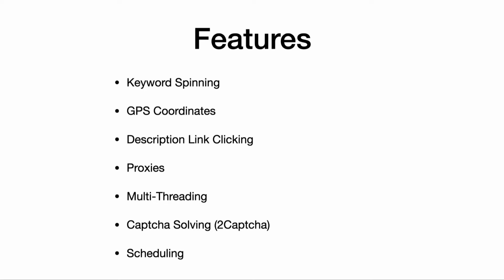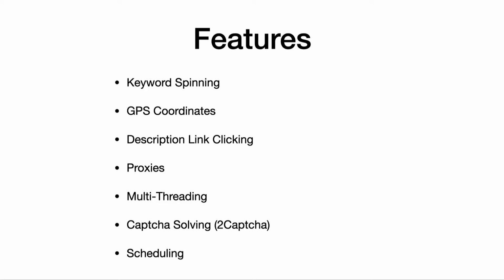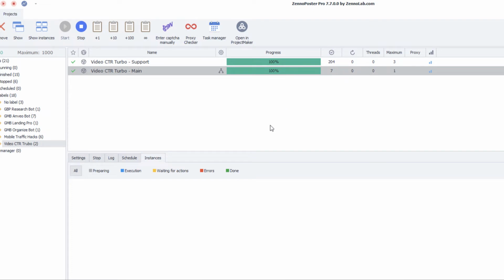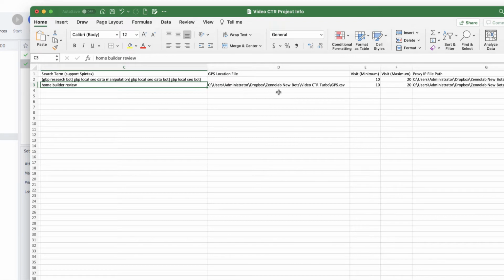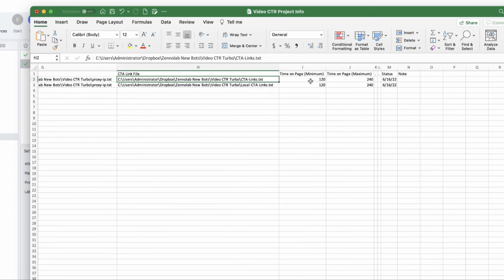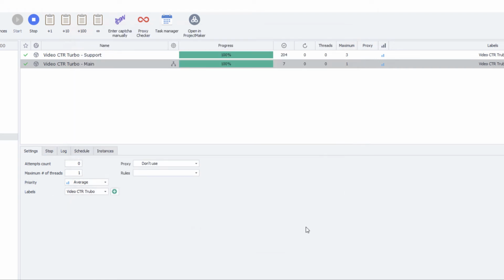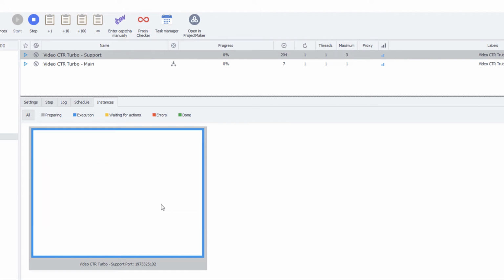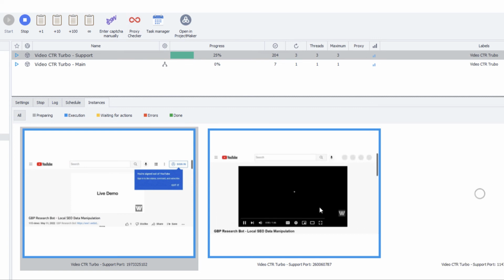Video CTR Turbo V2 - Improve YouTube Click-Through Rate & Video Rankings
YouTube Click-Through-Rate (CTR)

CTR is the number of clicks your listing receives divided by the number of times your listing is shown: clicks ÷ impressions = CTR. For example, if you had 10 clicks and 1000 impressions, then your CTR would be 10%.

A high CTR indicates that users find your listing helpful and relevant.

When someone searches for your keyword on YouTube, which result do they click on?

Your video… or someone else’s?

YouTube pays VERY close attention to this user behavior. The percentage of people that click on your result is known as the “click-through rate” (CTR). Obviously, the higher your CTR, the better.

In other words, you want YouTube searchers to click on your result.

And YouTube notices that many people are clicking on your result, thinking: “We need to rank this video higher up in the search results!”.

On the other hand, if people are skipping over your result, they’ll drop your rankings.

Video CTR Turbo is the best way to boost your CTR.

What is a good video CTR?
Generally, a good CTR is any percentage that beats your channel average. So if 5% of people click your content, you should set a goal to reach 6%, 7%, 8%, and beyond. Also, according to YouTube, 50% of channels have a 2-10% CTR. That's another benchmark you can use to track your progress.

What is the average CTR for video?
Video ads have an average click-through rate (CTR) of 1.84%, the highest click-through rate of all digital ad formats. 75% of advertisers stated that online video ads were equally or more effective than traditional television ads.

Is a 20% click-through rate good for YouTube?
Very Good – To make it into the top 20%, videos need a click-through rate between 5.5% and 5.9%. Good – The top 30% of videos require a between 4.5% and 5.4% click-through rate.

How do you increase CTR on YouTube?
Here are six ways to boost your CTR on YouTube:
Make sure your channel has enough videos (so YouTube can give you a realistic CTR).
Give yourself a “benchmark” based on your current or all-time CTR. ...
Create thumbnails people want to click. ...
Create juicy but relevant titles. ...
Write a good video description.